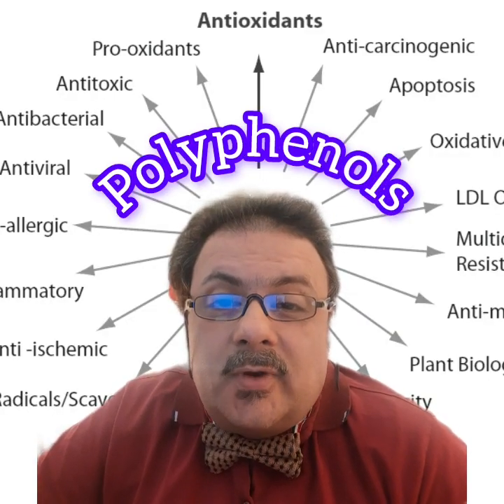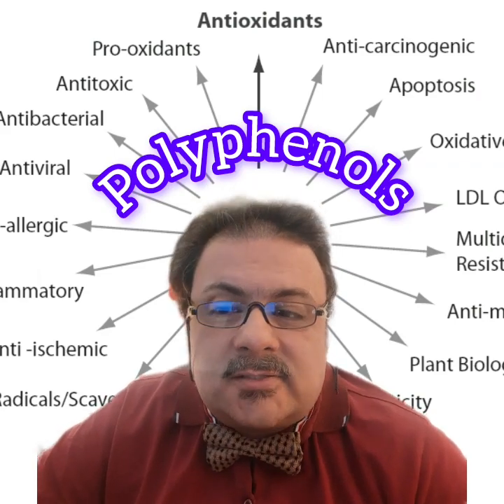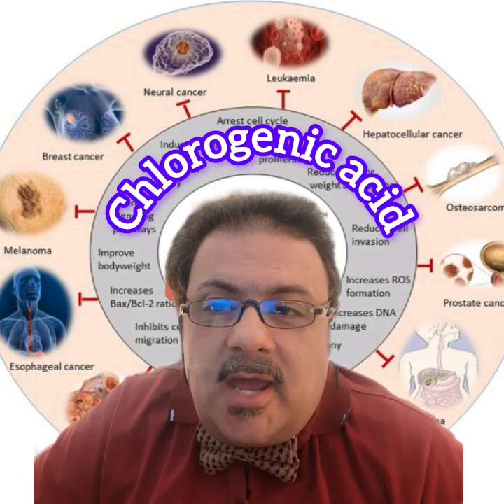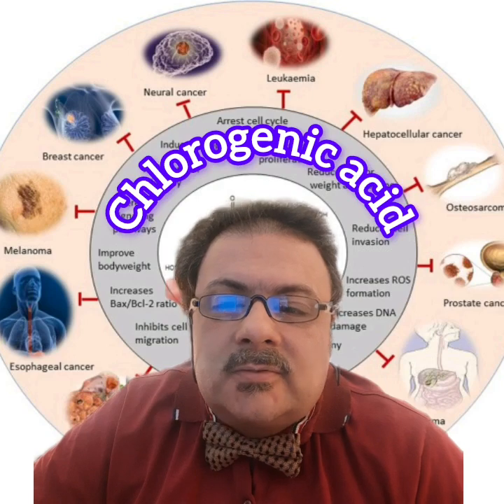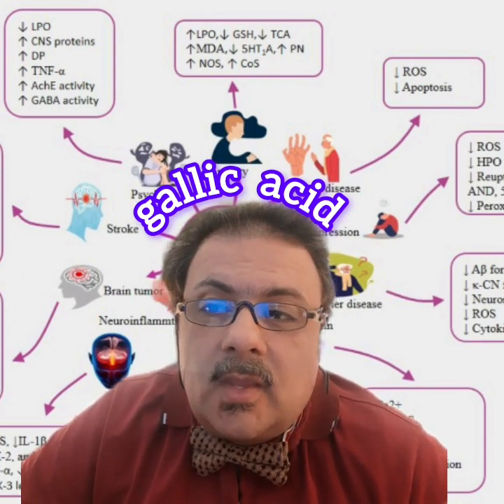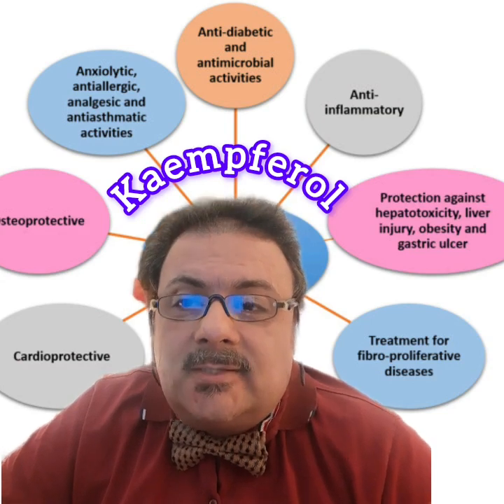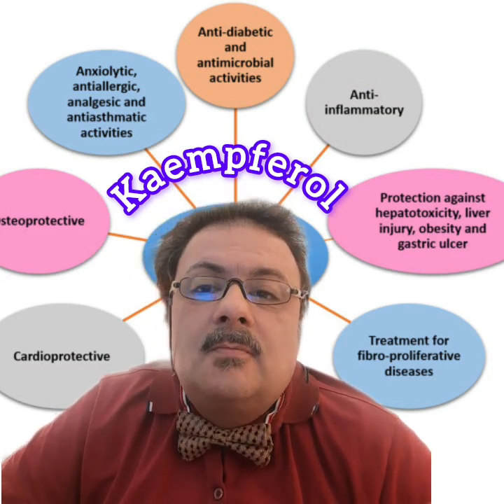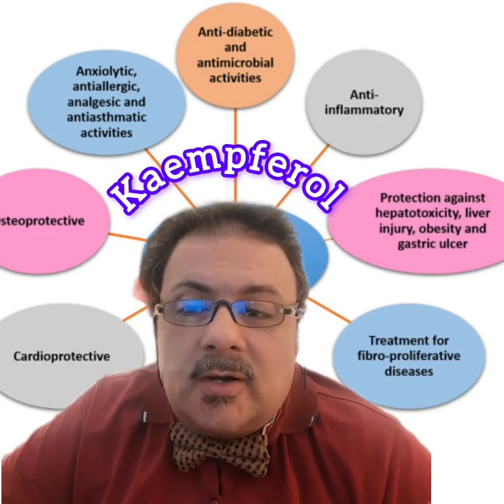Properties and how to use moringa tea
Moringa plant is one of the best plants in human diet due to its many properties. Prevention and treatment of cancer-elixir of youth and...